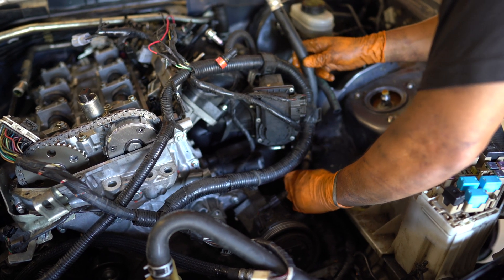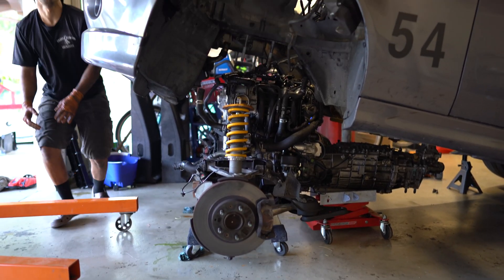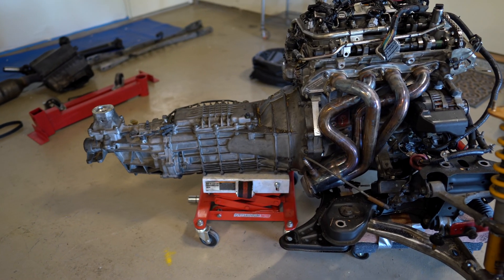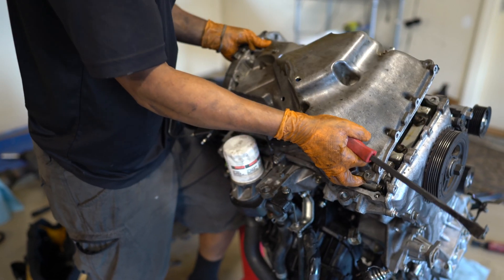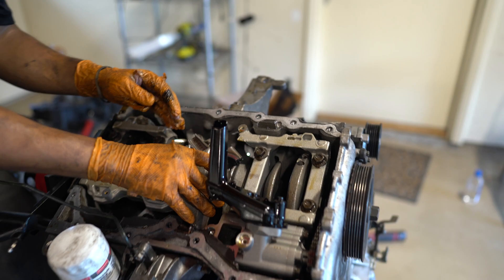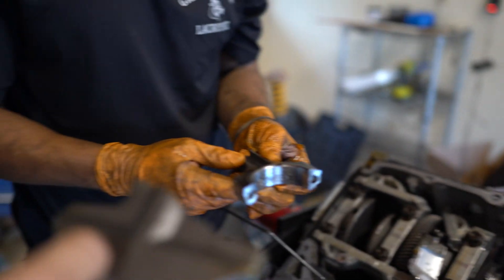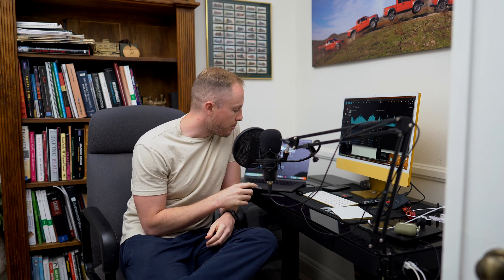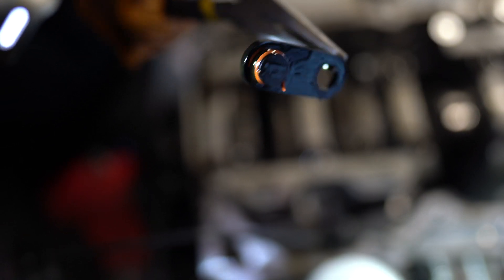2.5 Miata Engine Failure & Tear Down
An incorrectly installed balance shaft delete kit in this 2.5 engine caused the engine to fail on the first session out on the race track. The total damage from this mistake is about $5000 which includes the labor cost of the new mechanic.